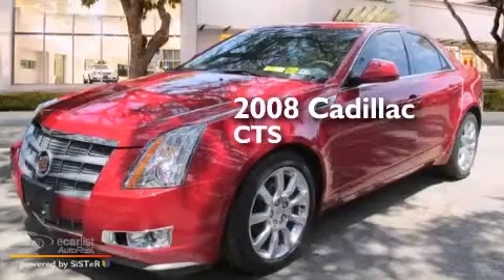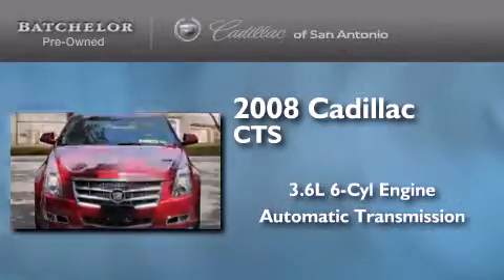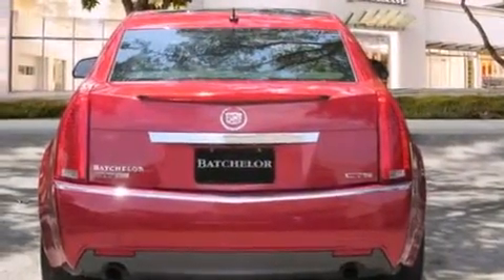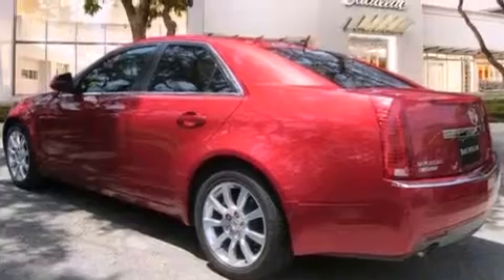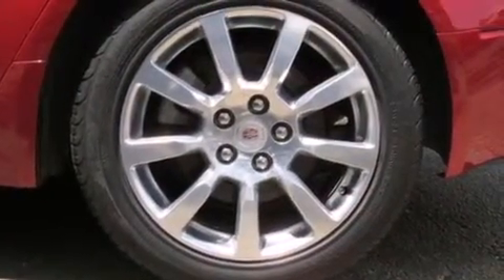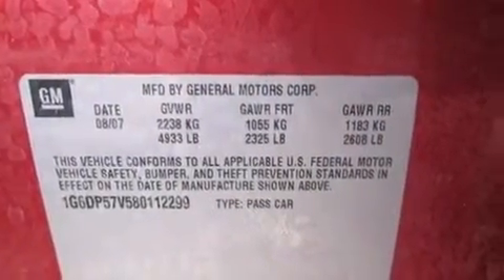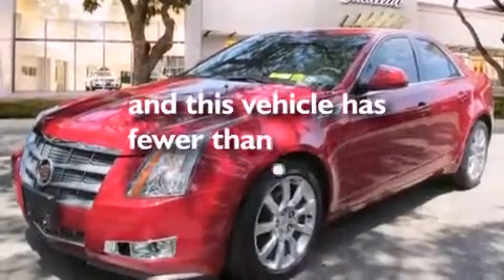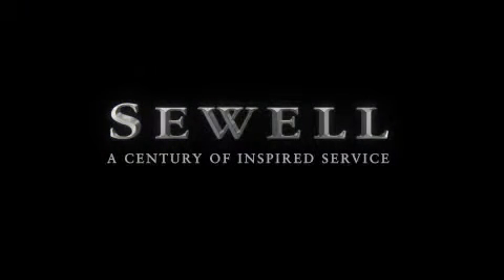2008 Cadillac CTS San Antonio TX 78230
We've been honored to serve the San Antonio TX area , we promise that your experience at our dealership will exceed your expectations ! Year : 2008 Make : Cadillac Model : CTS Engine : 3.6L VVT V6 DI Engine Trans . : Automatic Exterior : Red Miles : 67,760 Interior : Tan Ken Batchelor of San Antonio Pre-Owned IH-10 W San Antonio , TX 78230 Mission We will provide the best vehicle sales and service experience for our customers . We will do this in a way that will foster the continuous improvement of our people and our company . We will be a top-performing , thoroughly professional and genuinely caring organization in all that we do . Values We will strive for constant improvement and innovation in all that we do . We will earn and re-earn the goodwill , trust and confidence of our customers and colleagues every day . The highest ethical standards will guide everything we do . Pre-Owned 2008 Cadillac CTS San Antonio TX